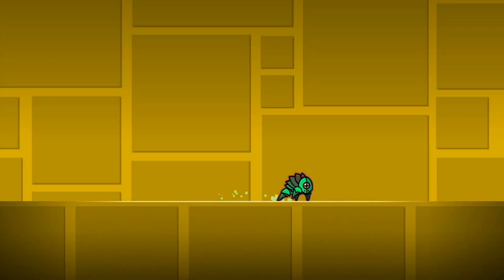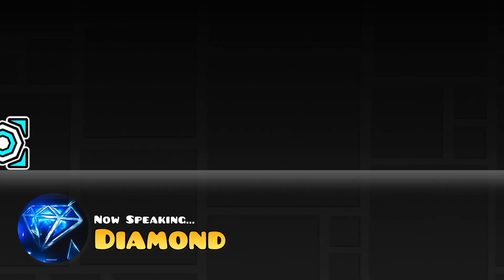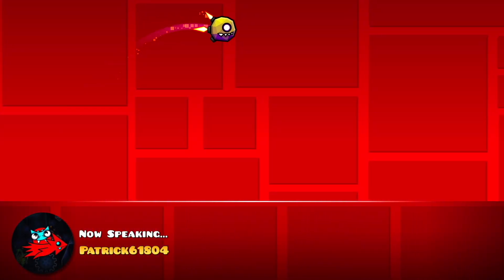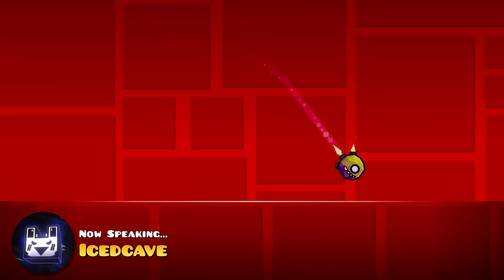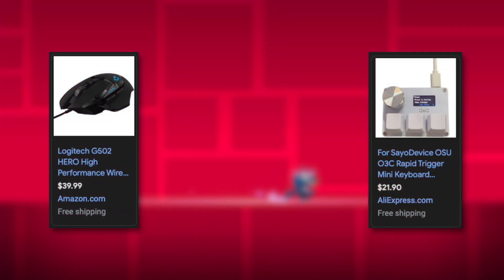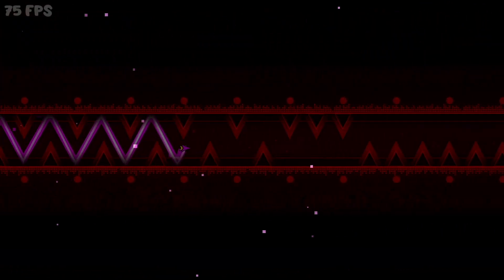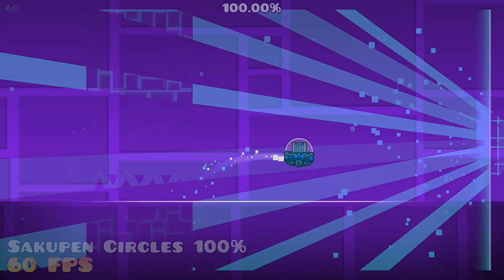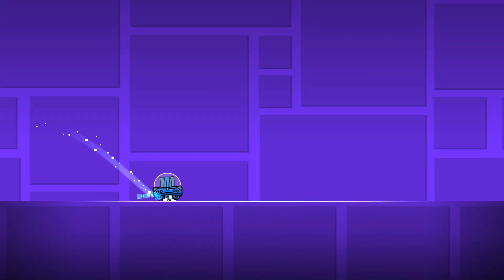this potential feature could be a GAME CHANGER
thumbnail by @DoggieDasher, editing by @DiamondGD and @DoggieDasher

0:00 Intro (Me)
0:47 How input precision works currently (@DiamondGD)
1:37 Why Physics Bypass wasn't a perfect solution (@Patrick61804)
2:26 How Click Between Frames works (@icedcave)
3:25 Why this mod is better than previous bypass mods (@opayc)
3:51 Performance gains from the mod (@TechnicalJL)
4:38 What players can accomplish with the mod (@DoggieDasher)